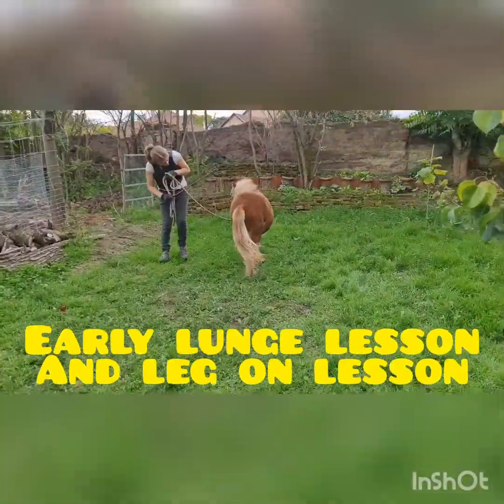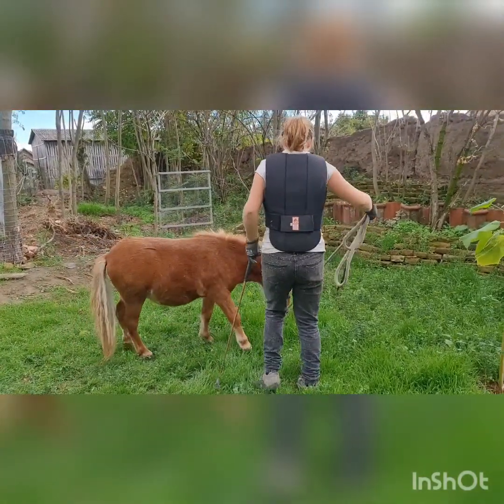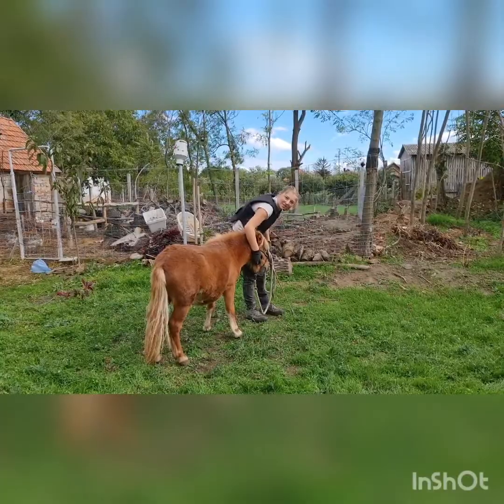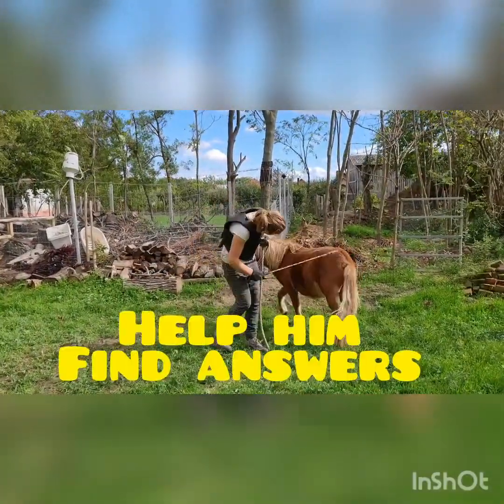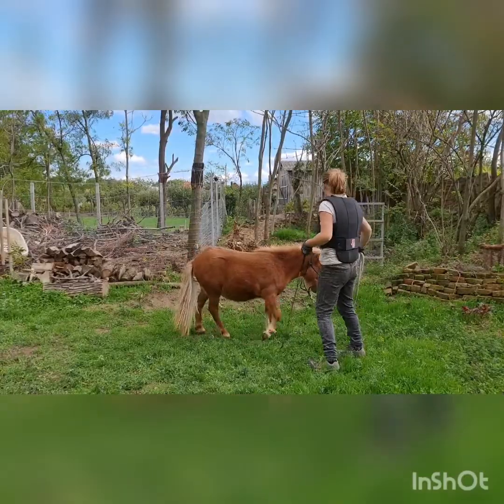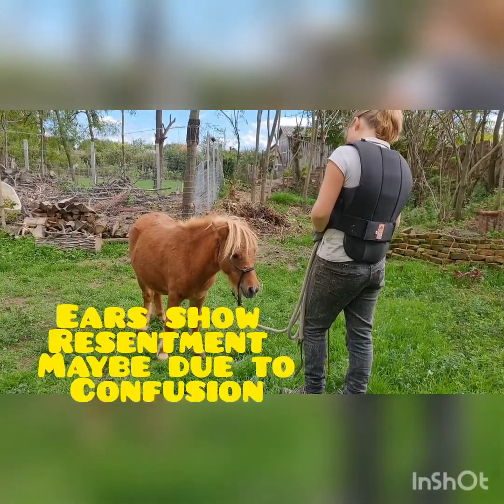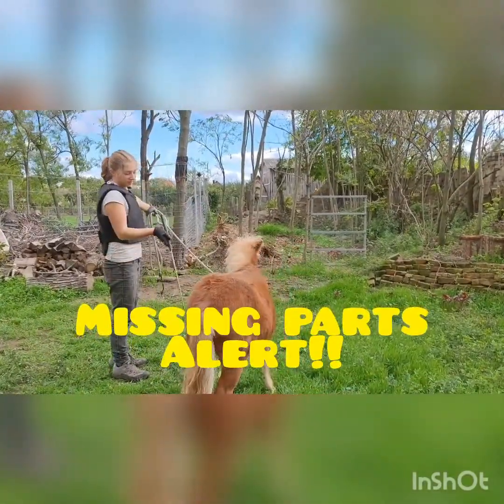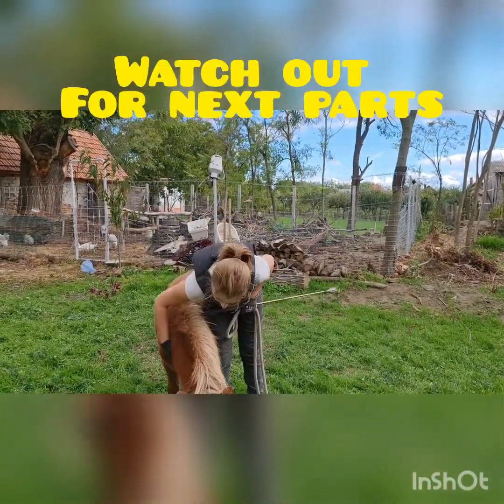refining pony training